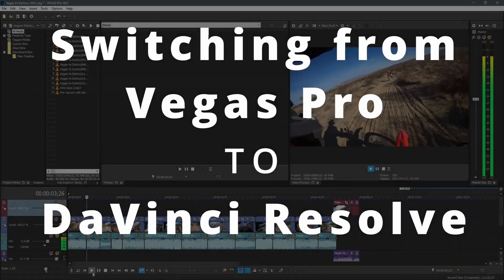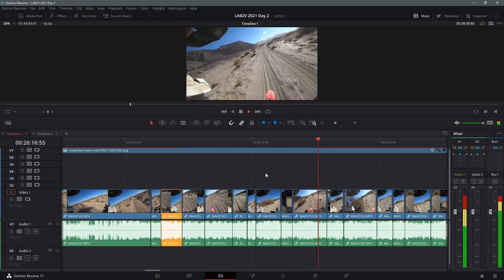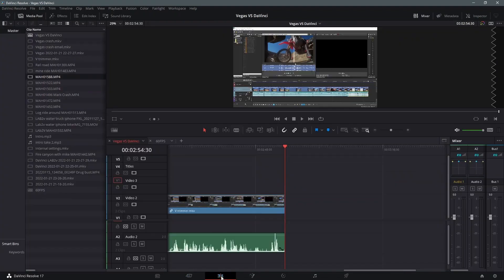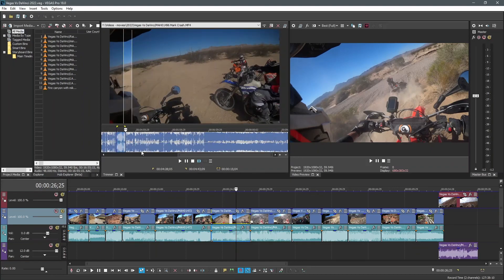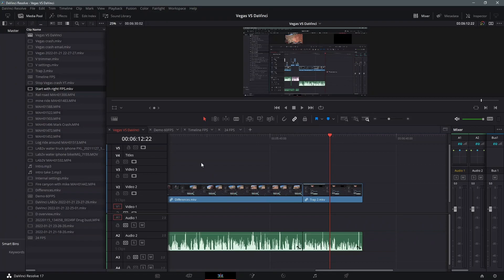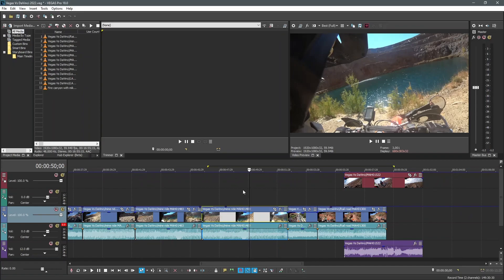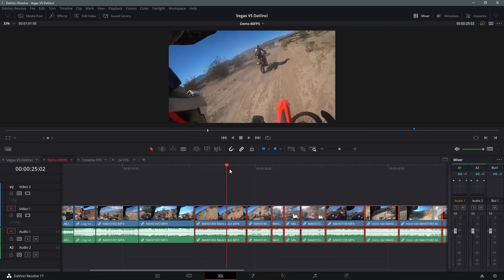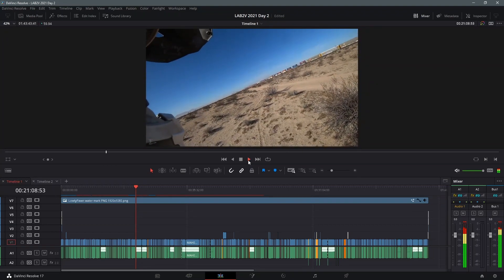Switching From Vegas Pro to DaVinci Resolve 17 - How hard was it?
My experience as a die hard Vegas user, making the switch from Vegas Pro to DaVinci Resolve.

Vegas 18  was crashing constantly so I forced myself learn DaVinci Resolve 17.  I'm still learning but I can now do basic edits in DaVinci.

I talk about how difficult the switch was and some of the traps I fell into learning DaVinci. I'm still very much a novice with DaVinci so this isn't a tutorial video, but it will give you an idea how the two programs compare. Maybe this will inspire you to try and learn DaVinci Resolve